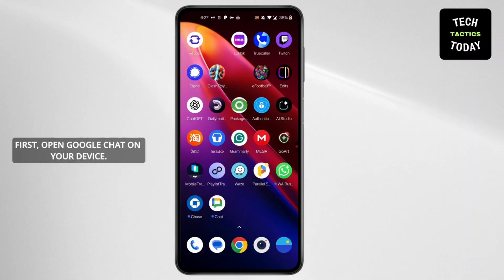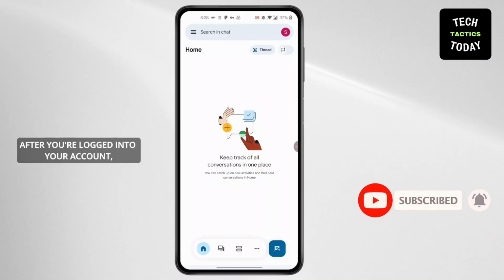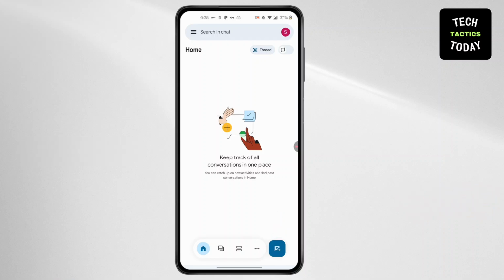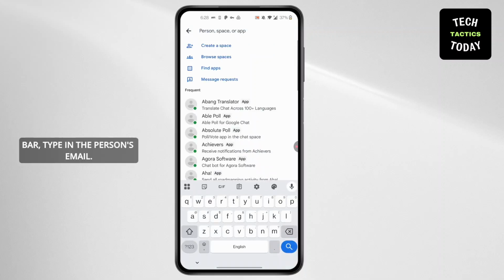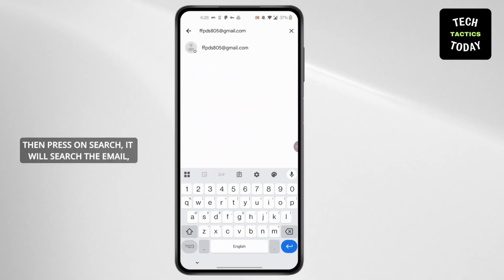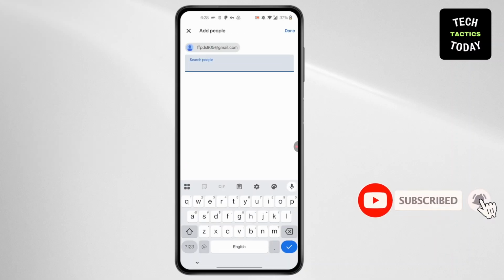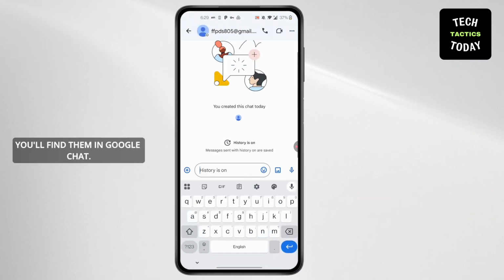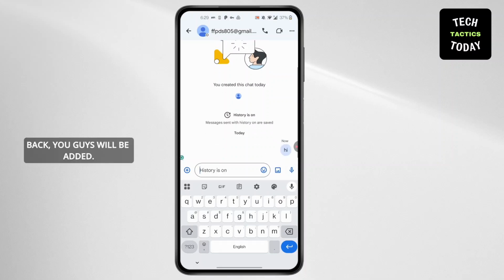How to Add Someone on Google Chat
Welcome to our step-by-step guide on How to Add Someone on Google Chat! If you’re looking to connect with friends, colleagues, or teammates on Google Chat, this video is for you. We’ll show you how to add contacts, start conversations, and manage your Google Chat connections easily.

In this video, we will show:
How to search for contacts in Google Chat
How to start a chat after adding someone
How to manage your Google Chat contacts
Tips for organizing chats and contacts
How to fix issues when adding someone on Google Chat